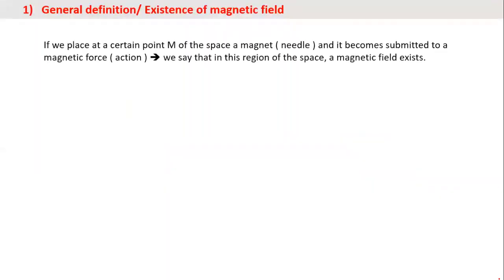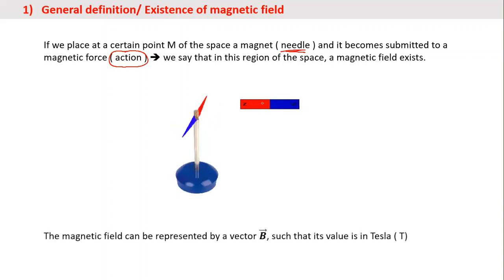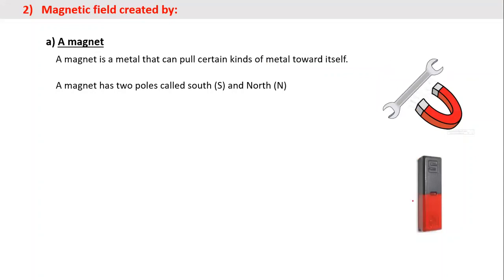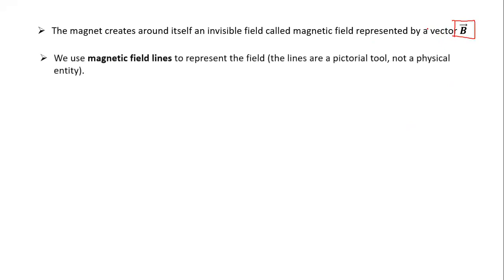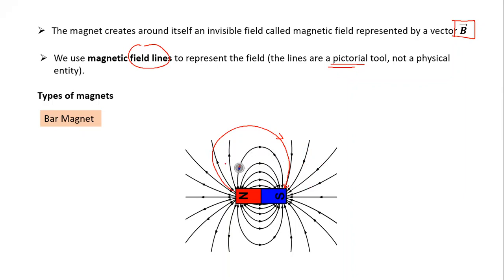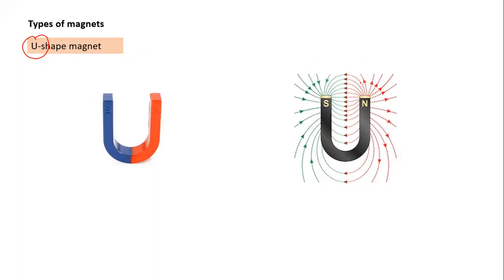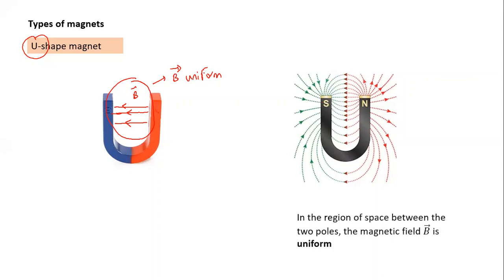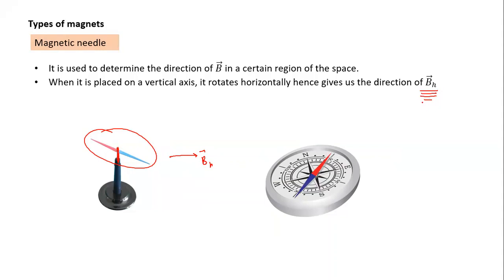I- 1) Definition and 2) a) magnetic field created by a magnet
Grade  12

I- Introduction
1) Definition
2) Magnetic field created by:
    a) a magnet